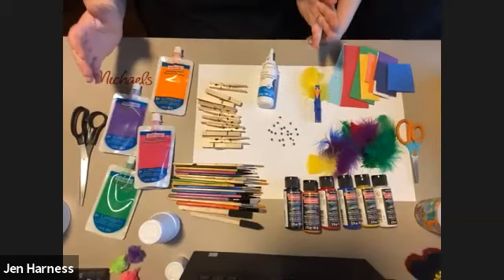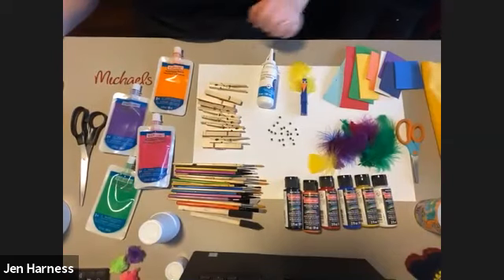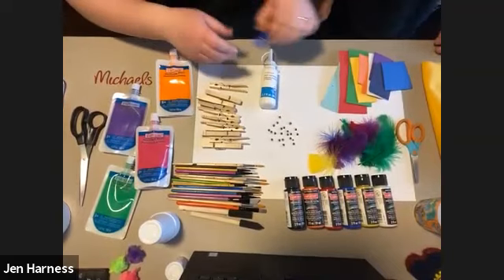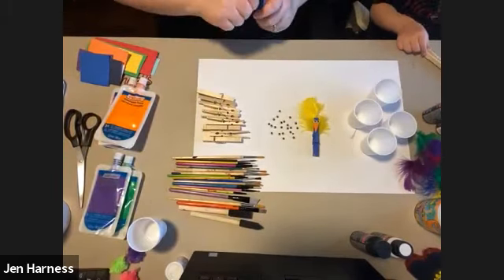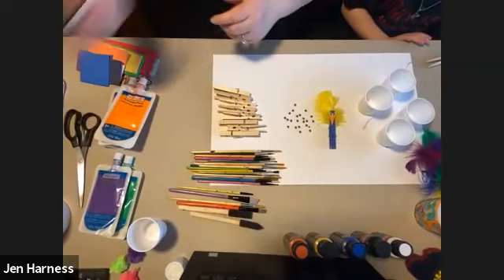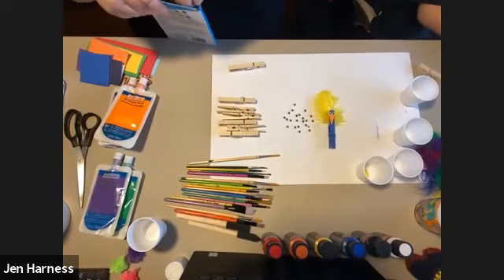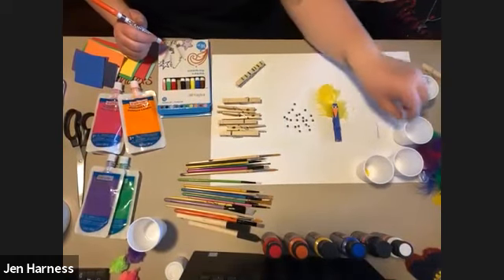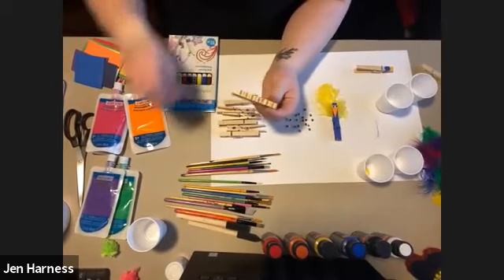Spring MAKE Camp: Clothespin Birds | Michaels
SUPLIES:
10312735 Multicolor Marabou Feathers By Creatology™
10206357 Creatology™ Large Wood Clothespins
10469883 Assorted Adhesive Wiggle Eyes By Creatology™
10402475 Acrylic Paint By Craft Smart®, 2oz.
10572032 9" X 12" Basic Felt By Creatology™
10271733 Glitter & Sequin Glue by Creatology™
10268872 Creatology™ Blunt Tip Scissors
Paintbrush
Paint pallet/Paper Plate

Spring MAKE Camp: Clothespin Birds